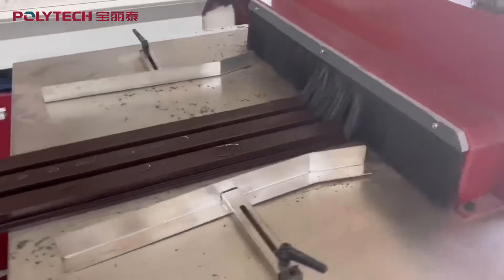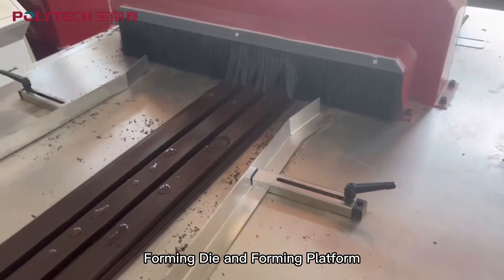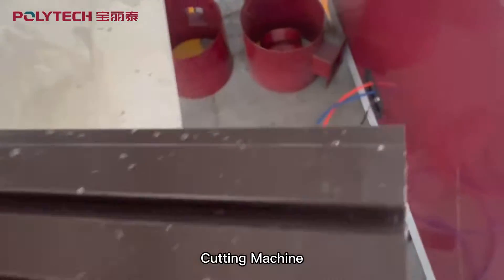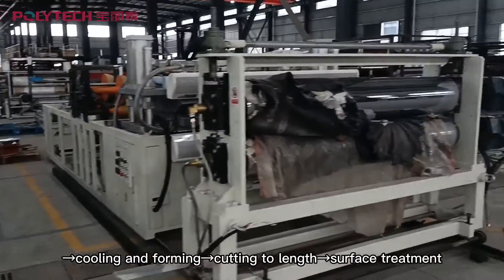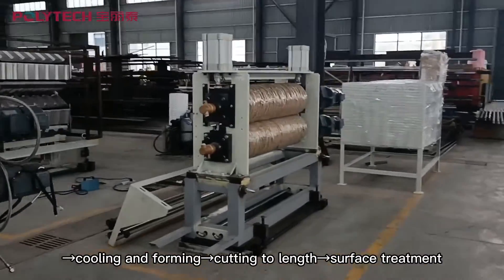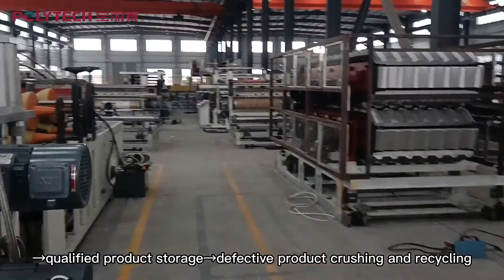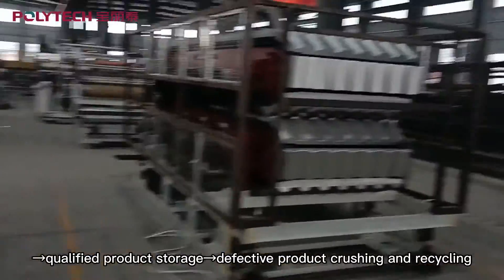wpc door frame and decking making mahine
"composition of wpc door frame machine:
Hot Mixing Equipment
Wood Pelletizing Equipment Extruder
Pelletizing Head
Pelletizing Machine
Wood Plastic Profile Extruder
Profile Die
Forming Die and Forming Platform
Cutting Machine
Production Process of wpc decking making machine:
Raw material→mixing→granulation→melting and plasticizing by extruder→extrusion through die head→cooling and forming→cutting to length→surface treatment→qualified product storage→defective product crushing and recycling"